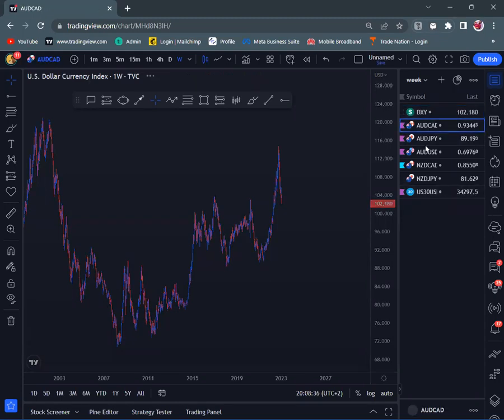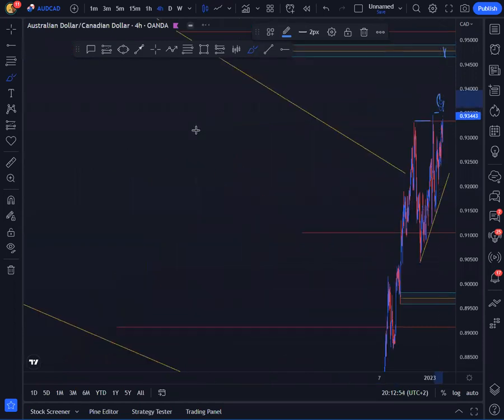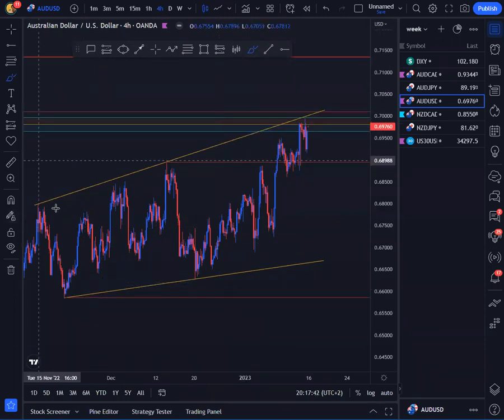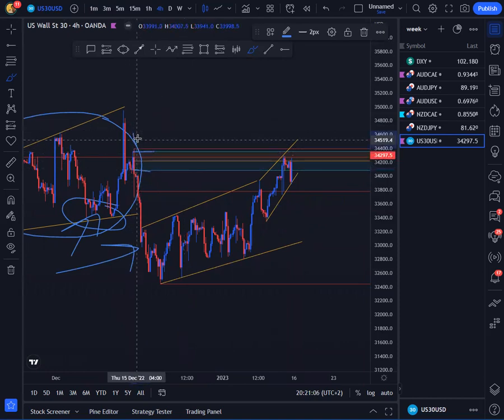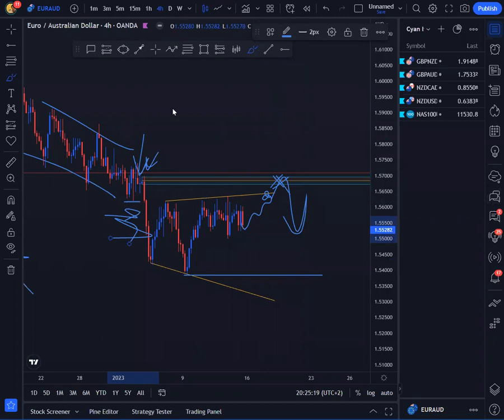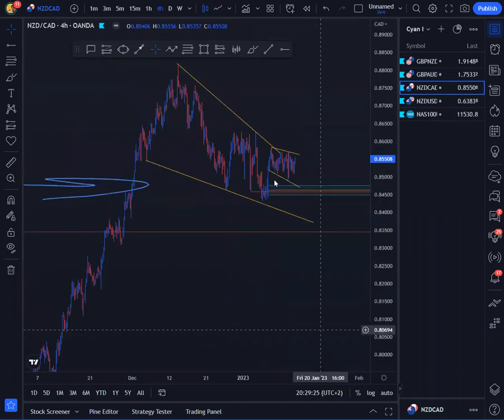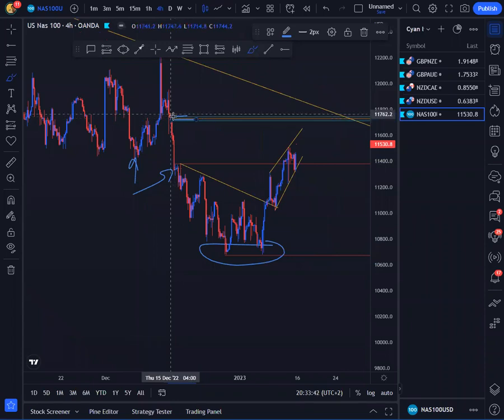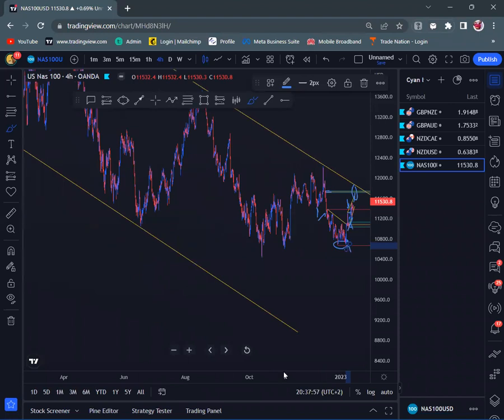Weekly Market Forecast: Top 9 Pairs To trade This Week. Trading Pairs Analysis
Get ahead of the game with our weekly market forecast, featuring expert analysis of eight popular trading pairs: AUDCAD, AUDUSD, EURAUD, US30, GBPAUD, GBPNZD, NZDCAD, NZDUSD and Nasdaq. Our technical analysis will help you stay up to date on the latest market trends and make informed decisions about your trades. Whether you're a seasoned trader or new to the world of trading, this video has something for everyone. Don't miss out on this valuable trading education opportunity!

From smart money concepts to price action strategies, I've got you covered with the latest and greatest insights and analysis for the Financial Markets.